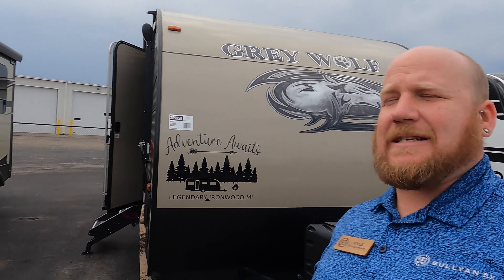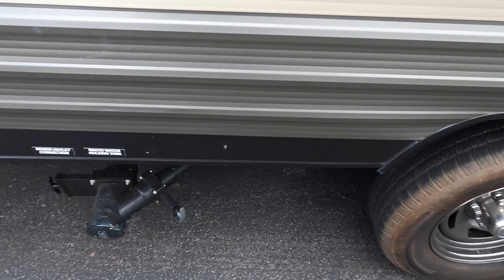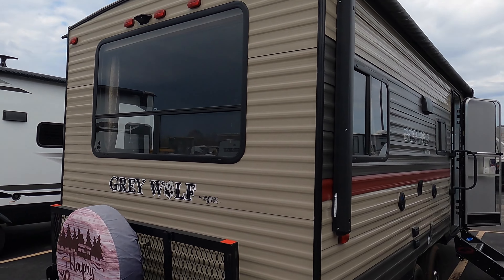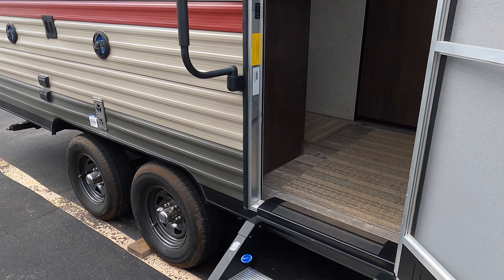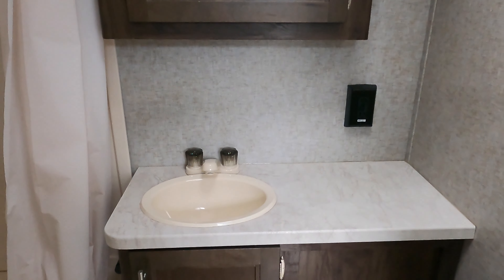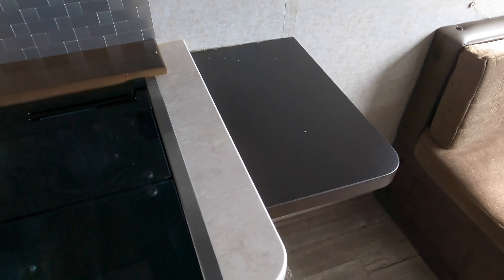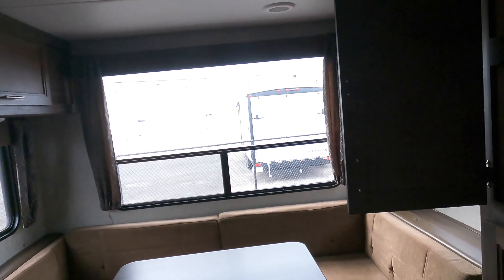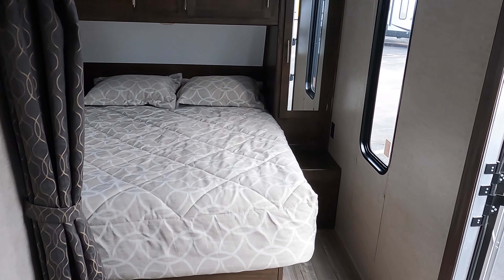2019 Grey Wolf 20RDSE Travel Trailer in Excellent Condition!